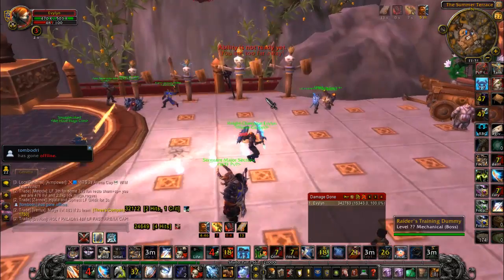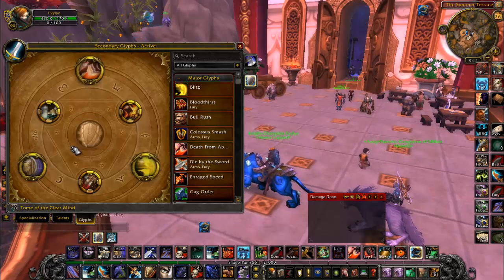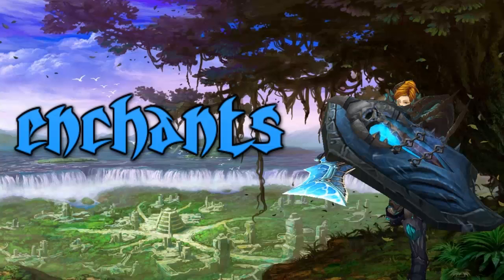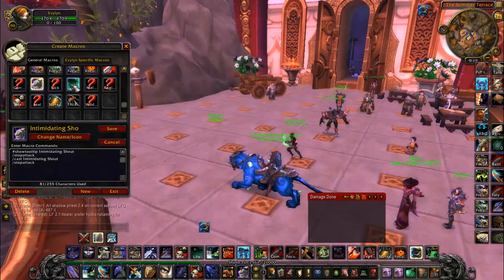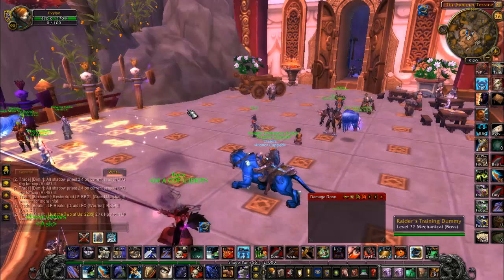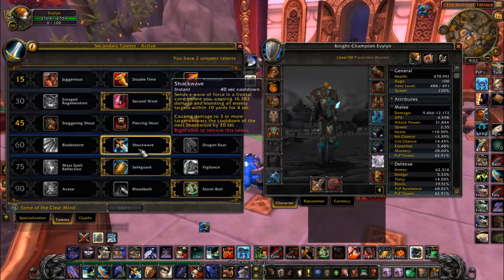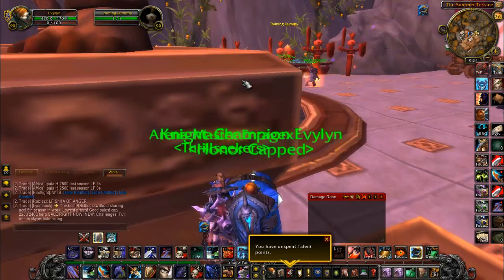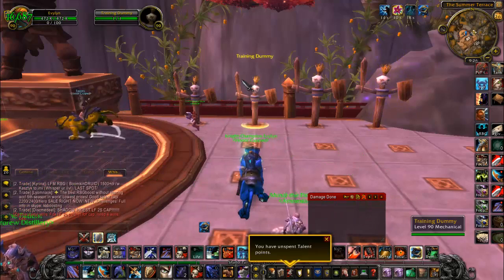MoP Warrior FC Guide for RBG Patch 5.2 - Evylyn - specs, glyphs, macros and much more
So guys a lot of you have asked for this and iv'e done my best to make it happen, hopefuly it helps you guys out when it comes to being a warrior in rbg, and hopefuly you enjoyed this guide :)

Defensive stance victory rush assist macro:
showtooltip Victory Rush
/cast Victory Rush
/cast Defensive Stance
/equip Malevolent Gladiator's Greatsword
/assist namehere

Banner macro:
showtooltip Demoralizing Banner
/castsequence reset=180 Demoralizing Banner, Mocking Banner

1 shot macro:
showtooltip Recklessness
/cancelaura Shield Wall
/cast Recklessness
/use Malevolent Gladiator's Badge of Victory
/cast Skull Banner
/cast Avatar
/cast Berserker Rage
/cast Storm Bolt

Battle stance execute assist macro:
showtooltip Execute
/cast Execute
/cast Battle Stance
/assist namehere

Devastate heal
showtooltip Devastate
/cast Devastate
/cast Victory Rush
/equip Malevolent Gladiator's Slicer

Fear macro
showtooltip Intimidating Shout
/stopattack
/cast Intimidating Shout
/stopattack

Rally macro:
showtooltip Lifeblood
/cancelaura Bladestorm
/cast Rallying Cry
/use Healthstone

Banner safeguard macro
showtooltip Skull Banner
/target Mocking Banner
/cast Safeguard
/cast Intervene
/target Demoralizing Banner
/cast Safeguard
/cast Intervene
/targetlasttarget

Commanding shout charge
showtooltip Charge
/cast Commanding Shout
/cast Charge
/cast Heroic Throw

Pummel macro
showtooltip Pummel
/cancelaura Bladestorm
/cancelaura Hand of Protection
/cast Pummel

Shield Wall macro
showtooltip Shield Wall
/cancelaura Recklessness
/cancelaura Bladestorm
/equip Malevolent Gladiator's Shield Wall
/cast Shield Wall
/use Malevolent Gladiator's Emblem of Tenacity

Spell reflect macro
showtooltip Spell Reflection
/cast Spell Reflection

focus stormbolt macro
/cast [@focus] Storm Bolt